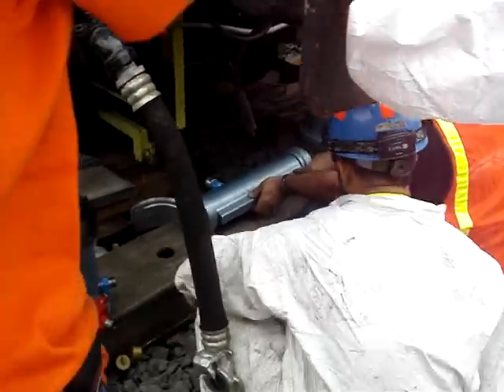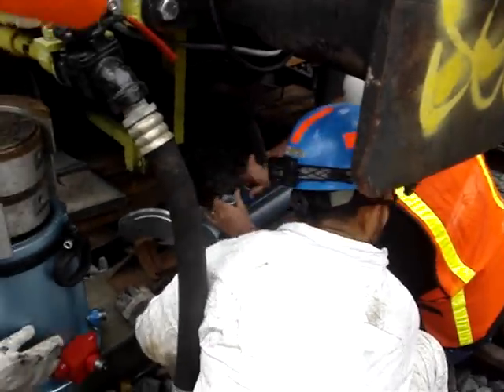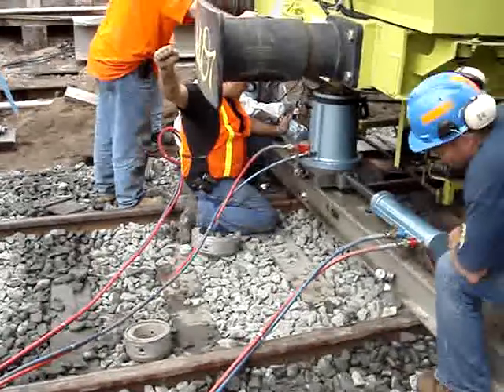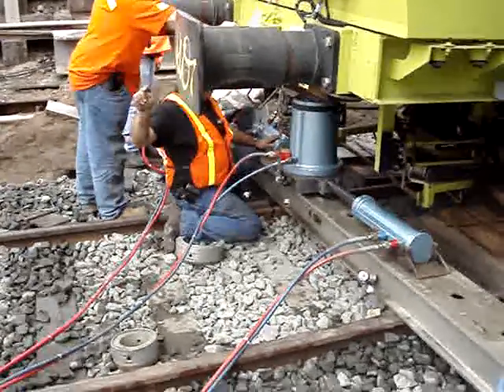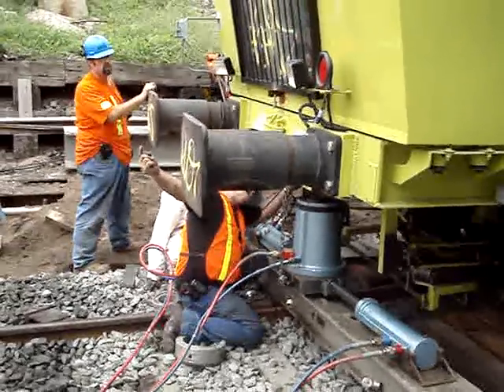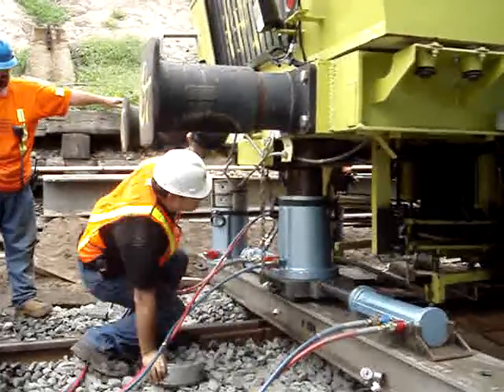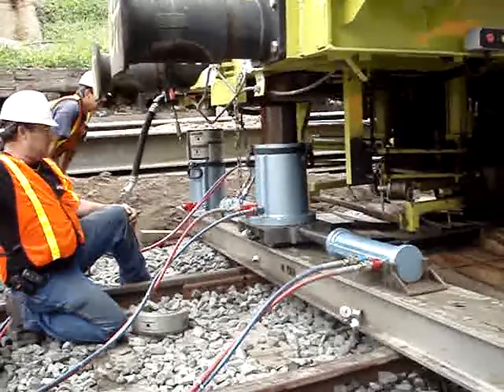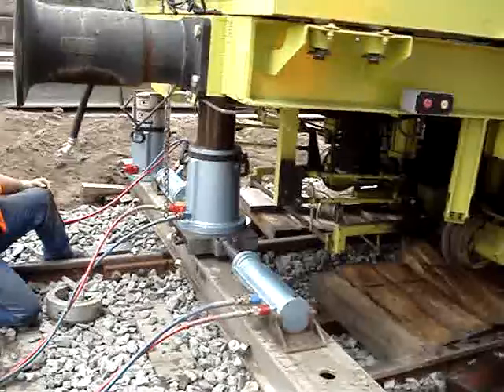Derail Amtrak Equipment #7 8-23-10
Now that we have the wheels closer to the rails, we use the Hoesch Equipment to lift and shift the car onto the rail..